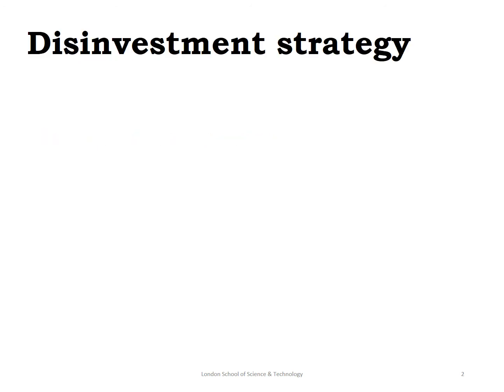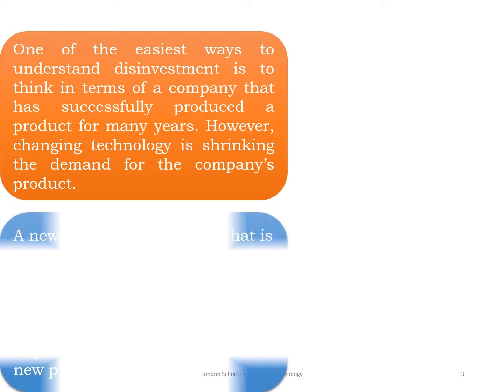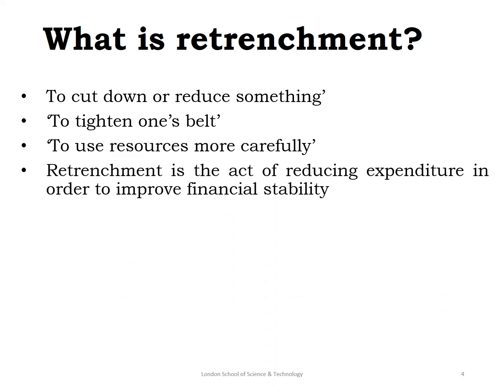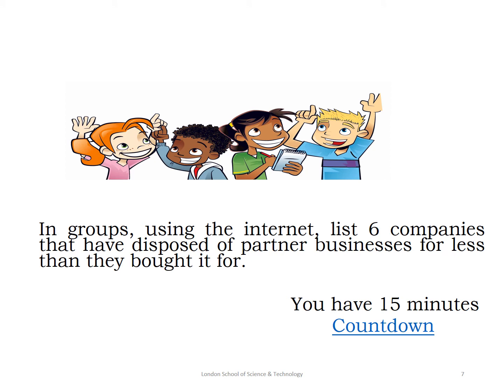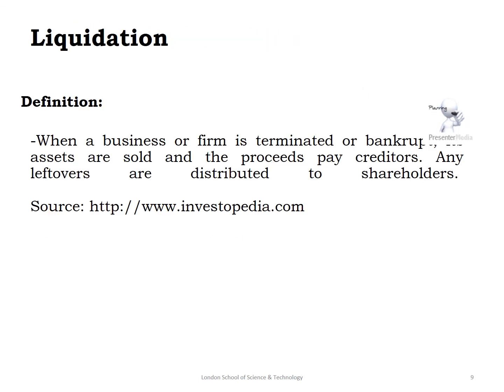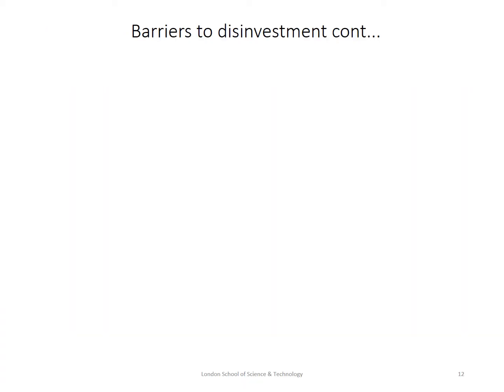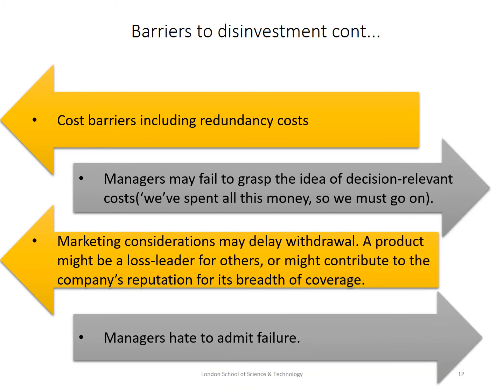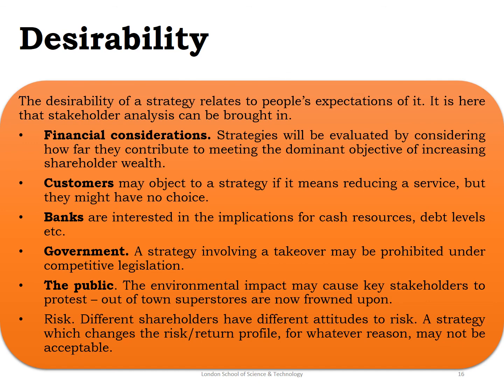BS Week 11 Sep 2016